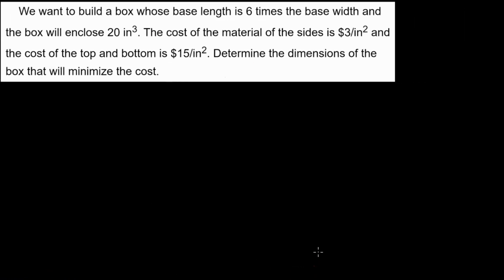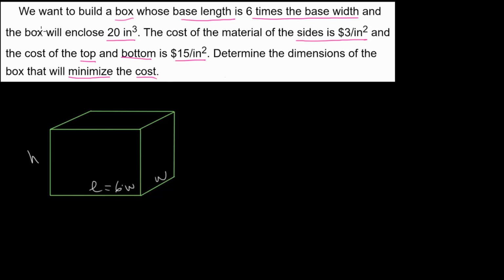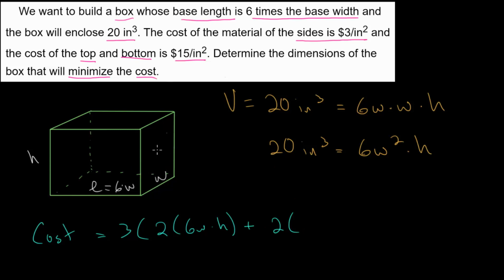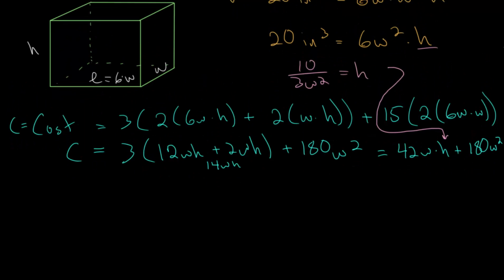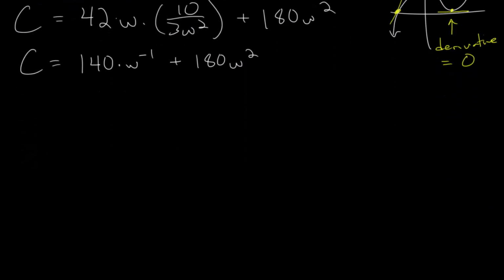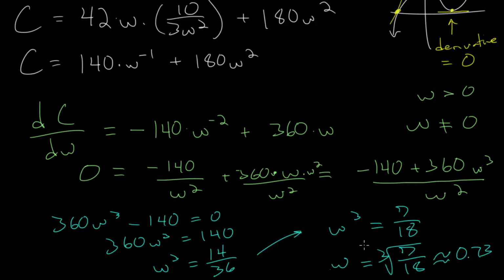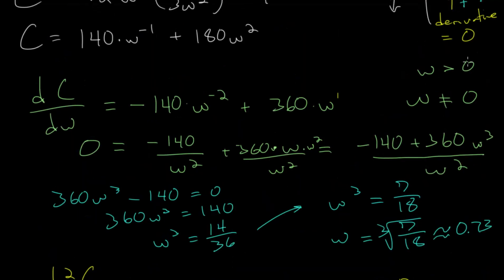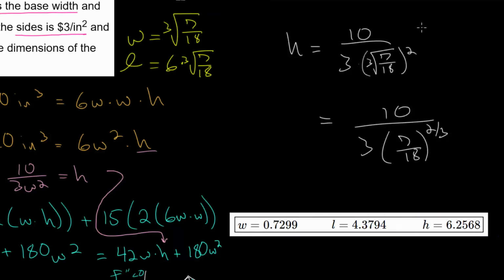Math Question of the Day: February 1st, 2023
This problem focuses on solving optimization word problems using the techniques of calculus.

EulersAcademy.org